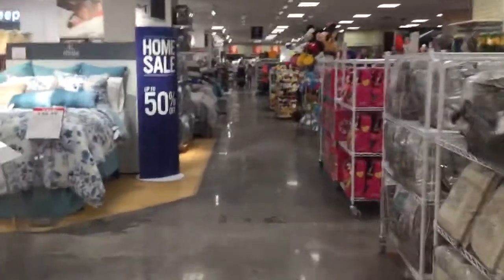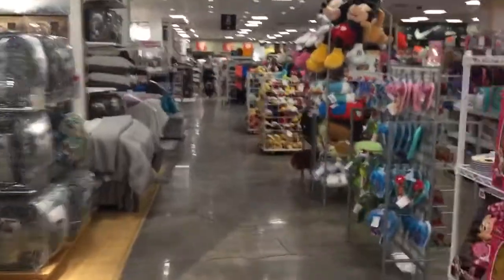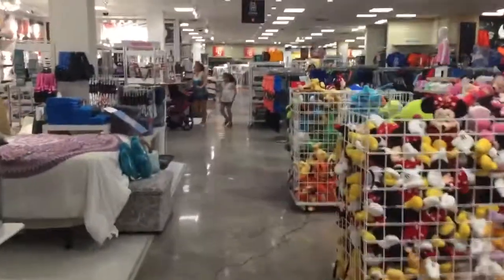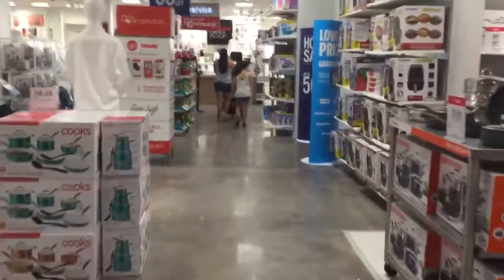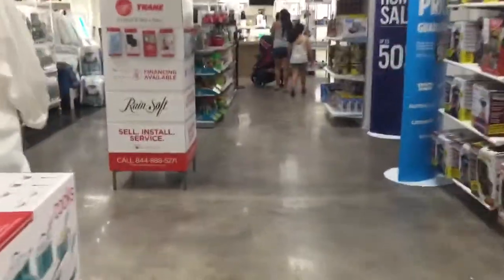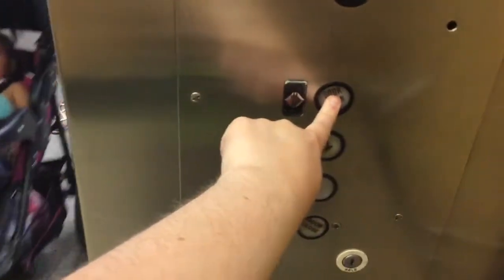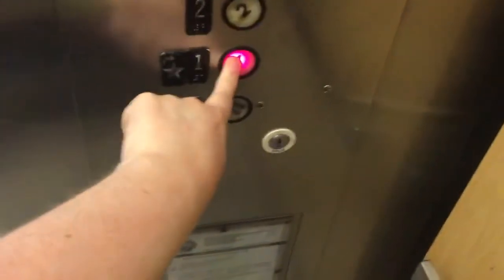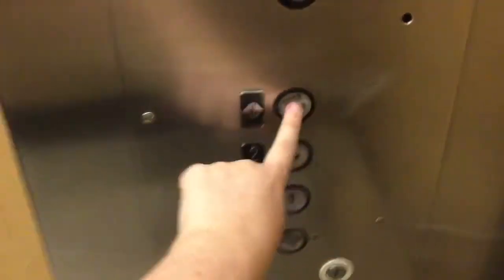Low On Oil! 1980's Westinghouse Hydraulic Elevator At JCPenney Florida Mall In Orlando, FL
Riding The Westinghouse Elevator At JCPenney Florida Mall In Orlando, FL. This Thing Was Low On Oil That It Was Blocking The Supernova Motor. They Also Have New Tile In This Elevator From When I Filmed This Last Year.

Installer: Westinghouse
Type: Hydraulic
Fixtures: Epco Circleline
Floors Served: 2

Location: Florida Mall, JCPenney
City: Orlando, FL
Shot: 6/6/17